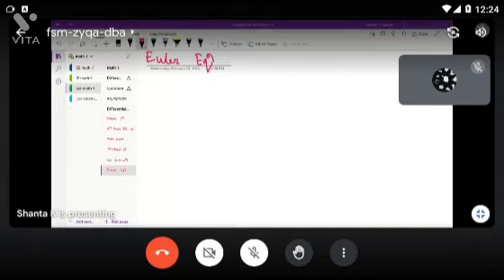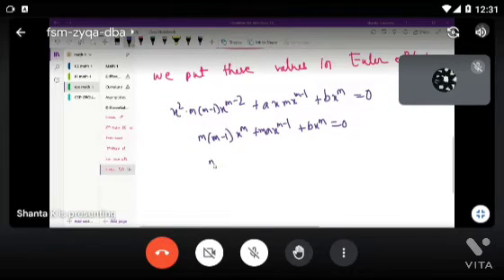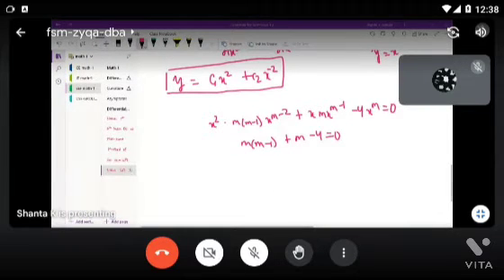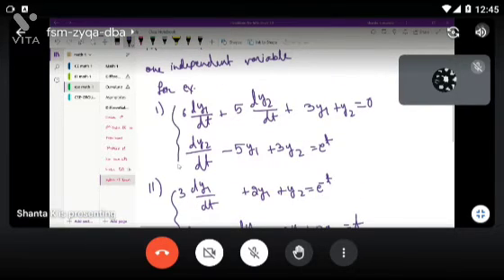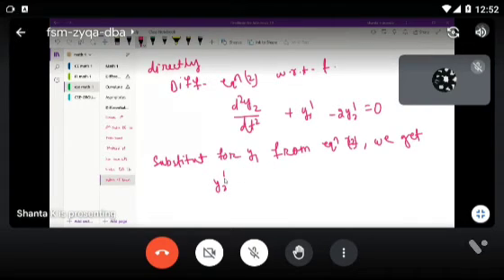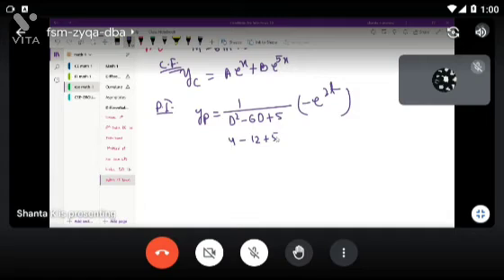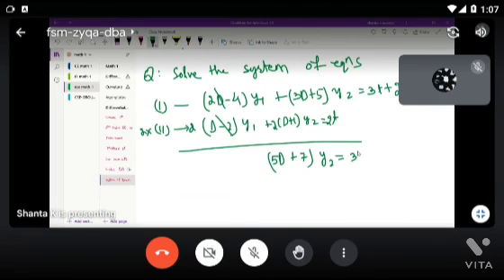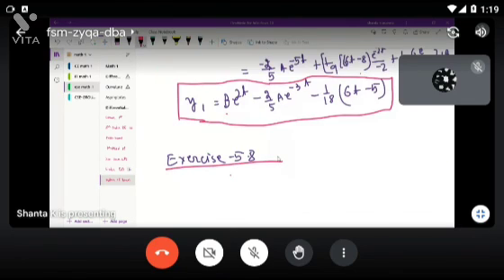Maths 01(23rd February 2022) by Shanta K Sunanda Mam